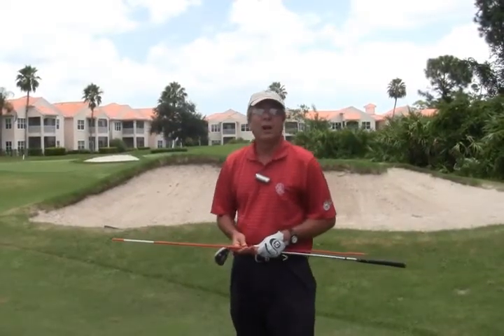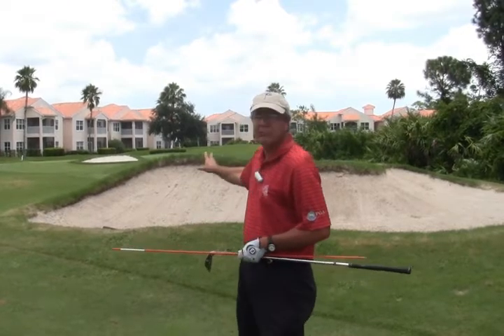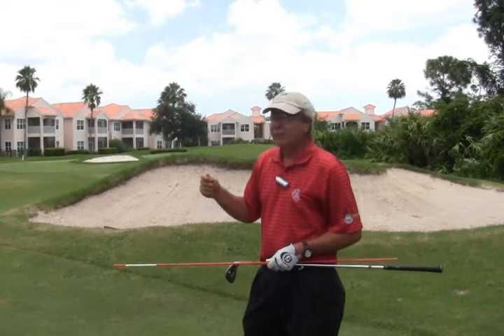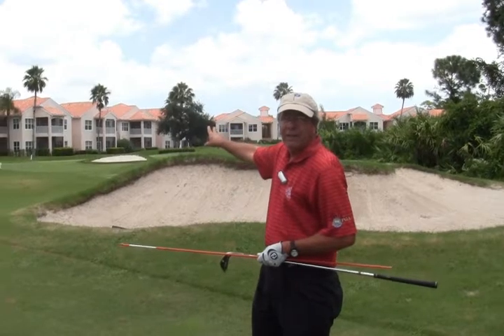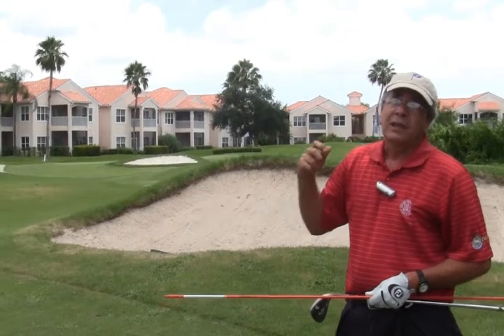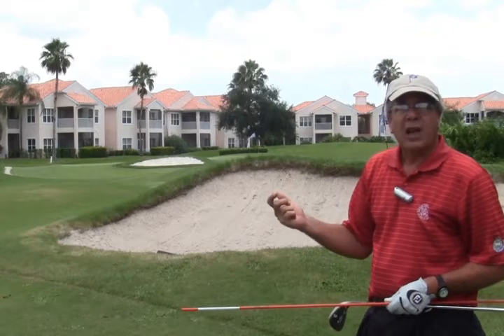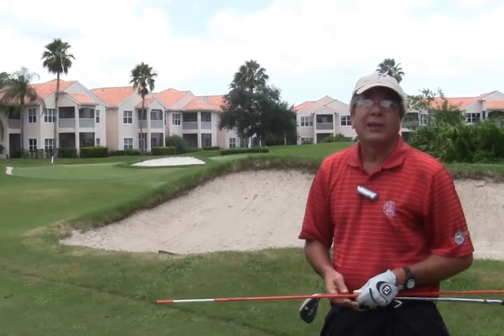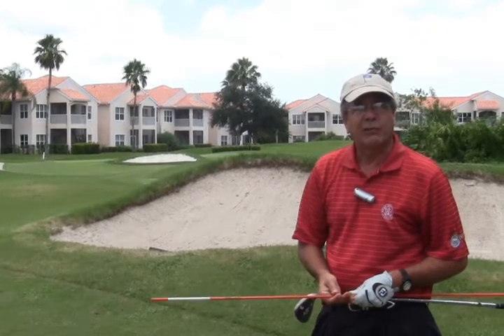Golf Sand Trap Comparisons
Not all sand traps are the same. Make sure you pay attention to the differences in sand traps so you can adjust your game accordingly. Are you interested in turning your passion for golf into a career? Contact the College of Golf to get started! Earn your golf degree and break into the golf industry now!